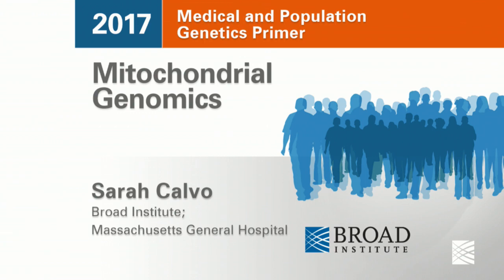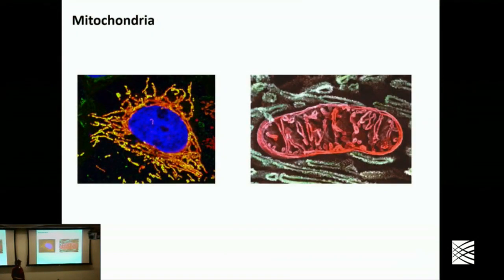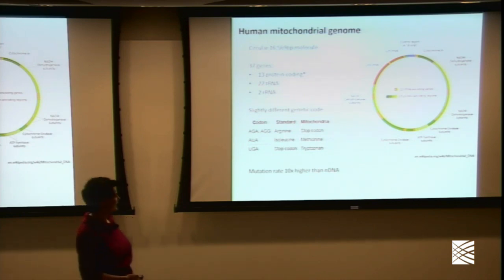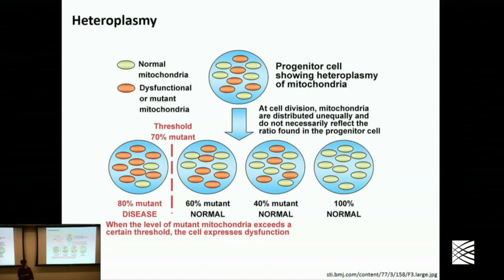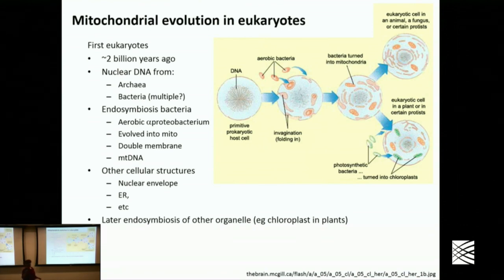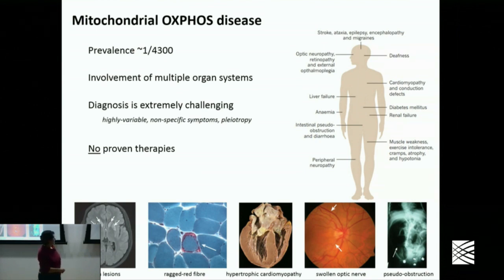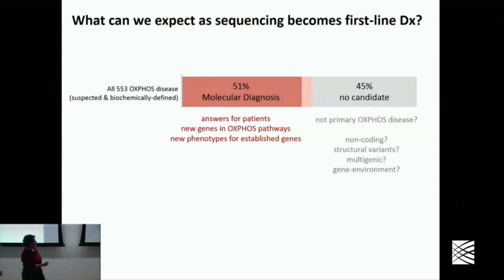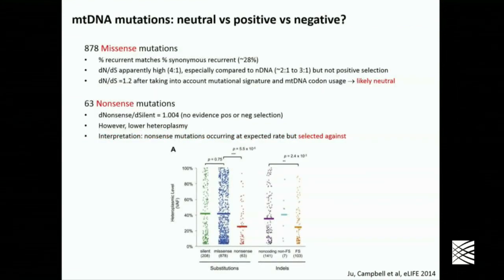MPG Primer: Mitochondrial Genomics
Mitochondrial Genomics

Sarah Calvo